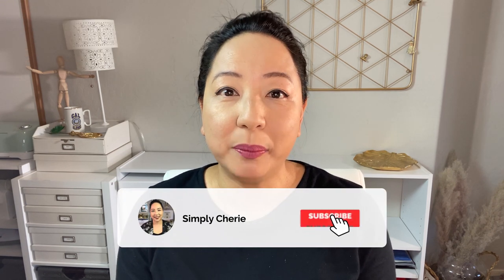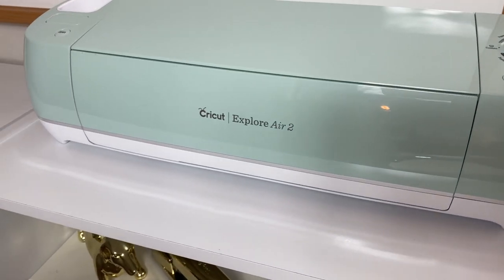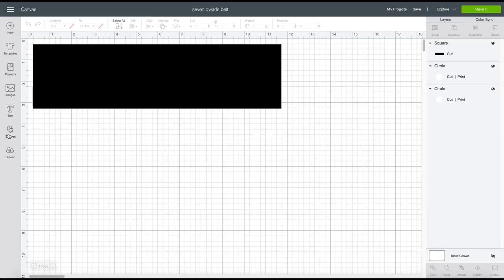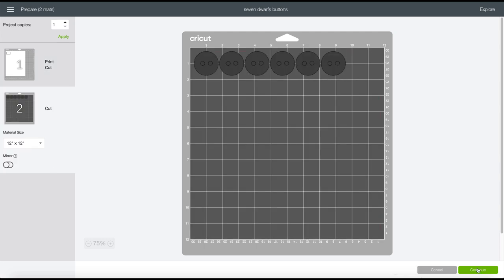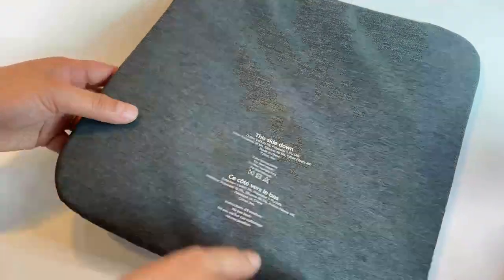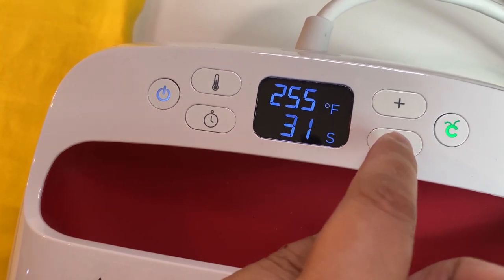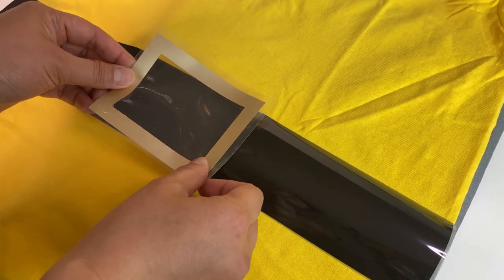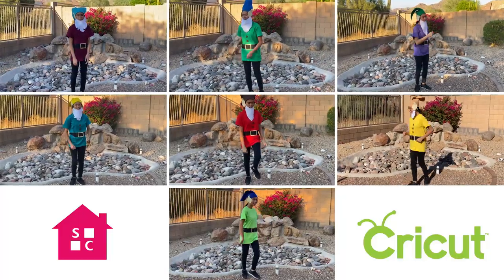Easy DIY Last-Minute Halloween Costume with Cricut (the 7 dwarfs)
You may be celebrating Halloween a little bit differently this year. Well, Cricut has you covered. Here is an Easy DIY Last-Minute Halloween Costume for you...or a small group of you - The Seven Dwarfs. Everyday Iron-On is so easy and fun to create with. Happy Halloween!

2. Easy Press 2 (9"x9")

3. Easy Press Mat (12"x12")

4. Strong Grip Mat

10. Scissors

The Equipment I Use:

1. CANON 70D
2. LIGHTING SET
3. RODE MIC
4. BLUE SNOWBALL CONDENSER MIC
5. PNY 128GB HIGH SPEED SDXC MEMORY CARD